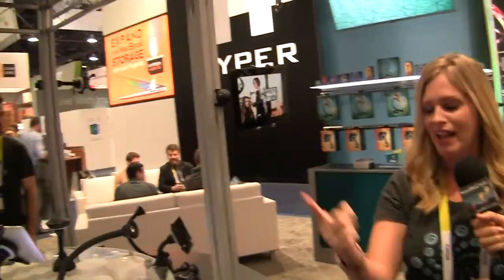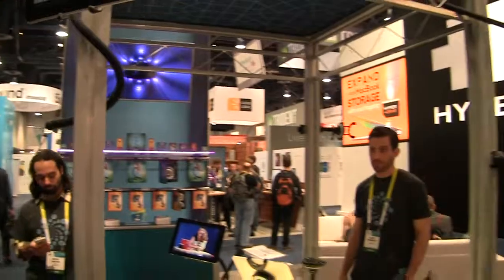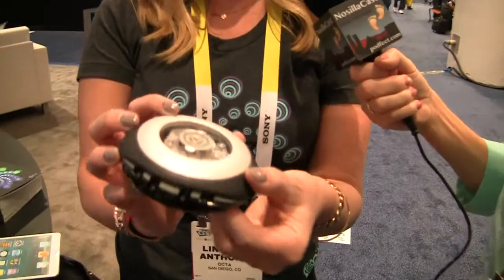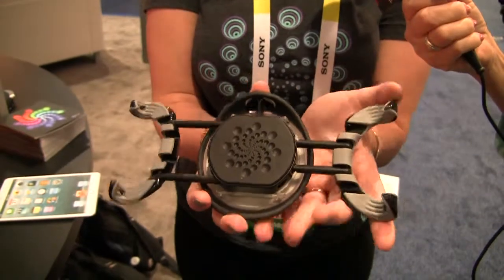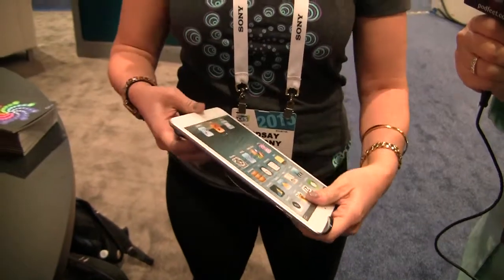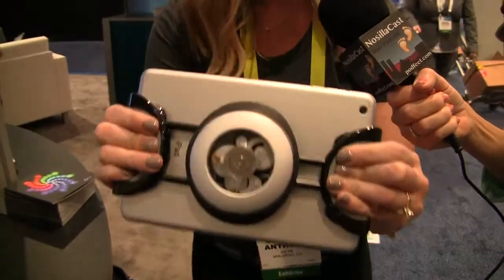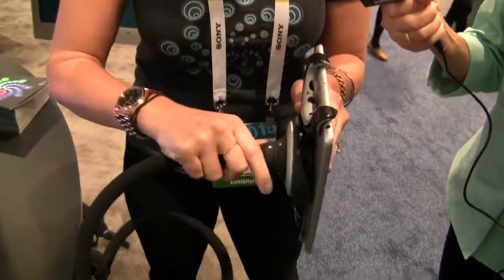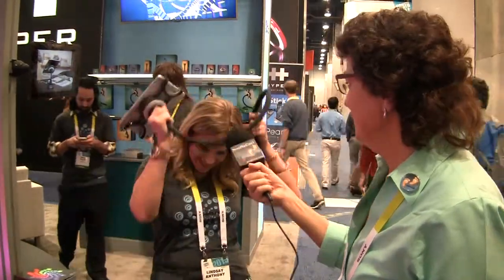CES 2015: Octa Tablet Stands & Holders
Allison interviews Lindsay Anthony from Octa about their unique stands and holders for tablets. Octa showed two new kits at CES including the Lynx and the Spider Monkey which both use interchangeable mounting hardware components. The Lynx clamps to flat, round, or irregular surfaces or poles to mount your tablet. The Spider Monkey has a long flexible steel tail that allows you to wrap, curl, or tuck it in place in bed, on the couch, or around a structure to hold your tablet at a convenient height. The setting is the CES 2015 show room floor.